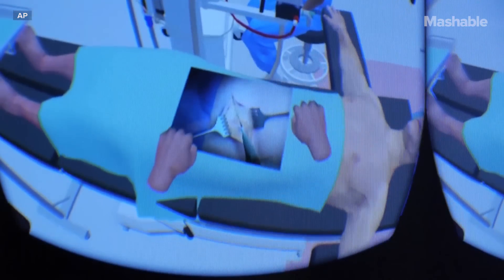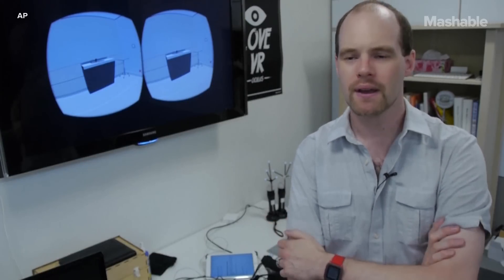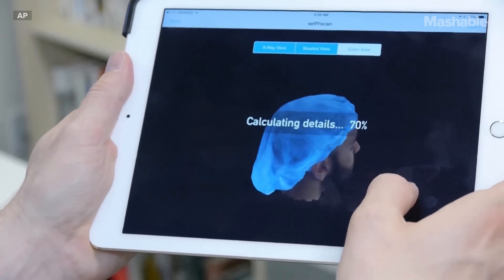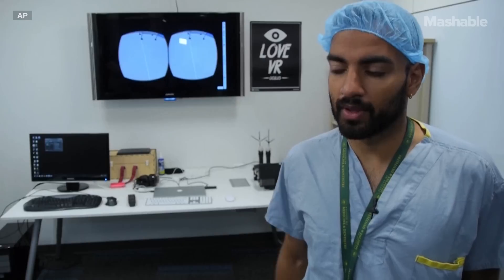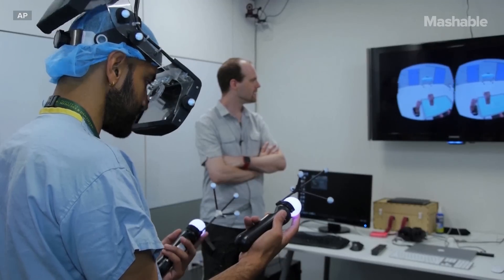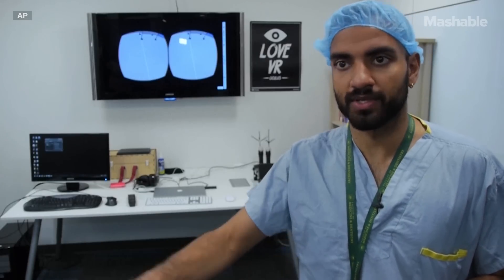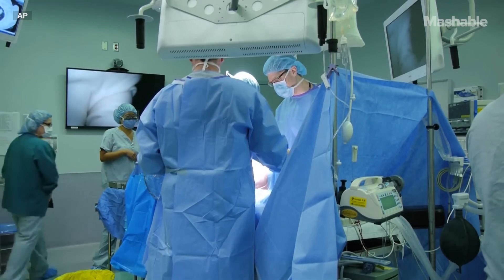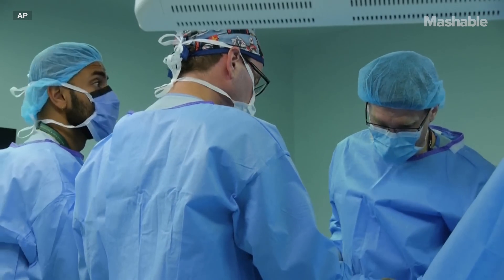What It's Like to Simulate Surgery in Virtual Reality | Mashable News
Developers in Canada are creating interactive virtual spaces to help surgeons train for complex operations.

The technology immerses doctors in an OR environment and connects the surgeon's real hands to a virtual reality version of the patient's body. According to one resident, the placement of his hands in real life matched his hands' position and speed in the virtual space. Conquer Mobile began designing the technology, known as PeriopSim VR, in 2013.

Additional reporting by The Associated Press